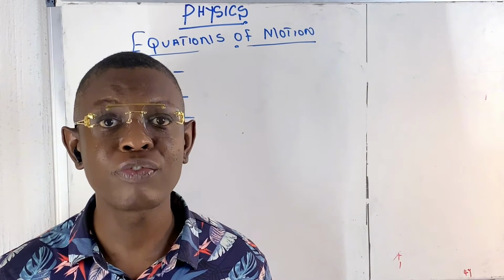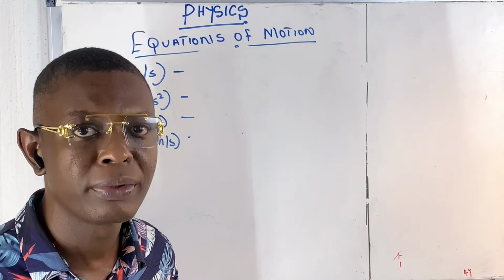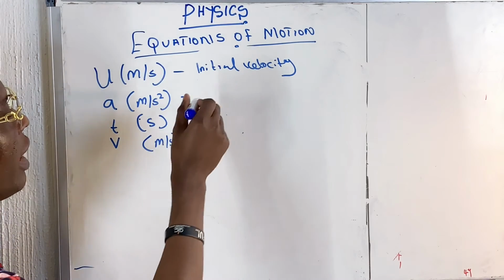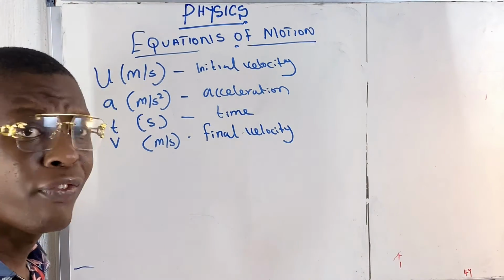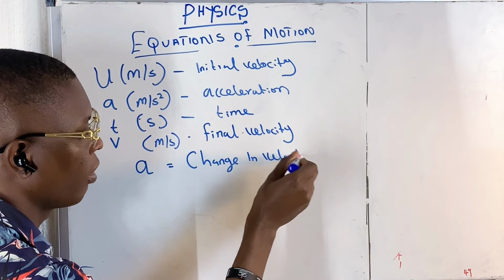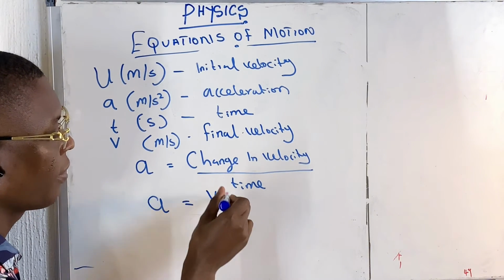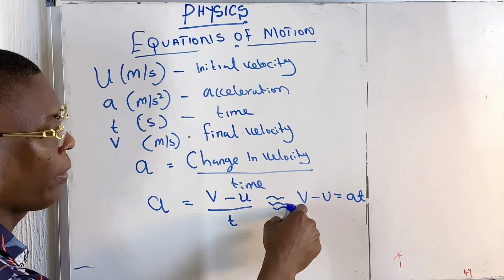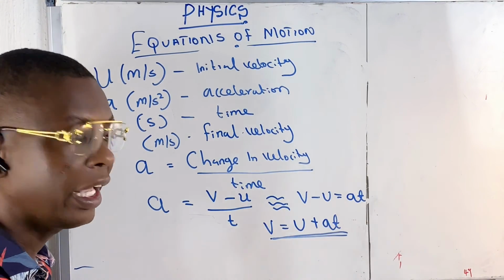The 1st equation of motion simplified